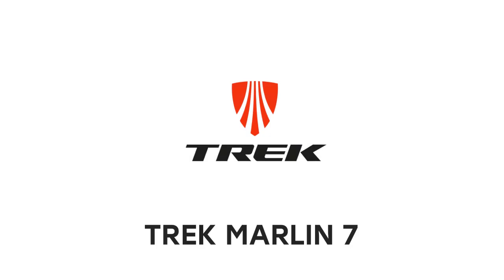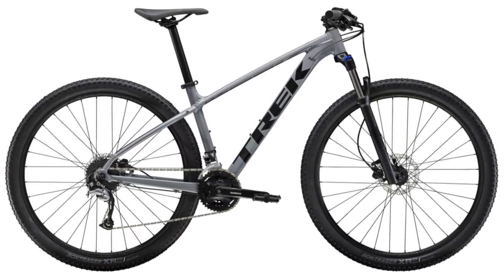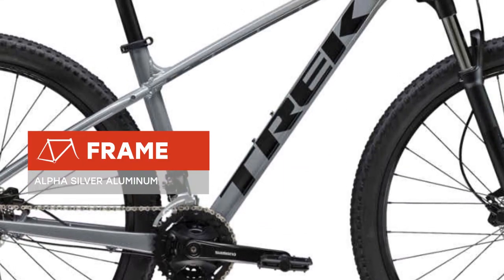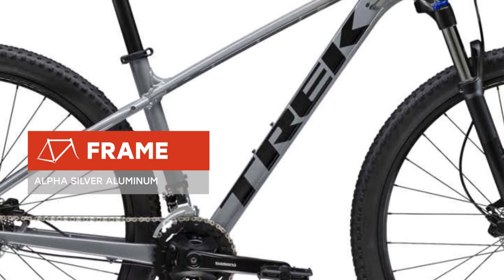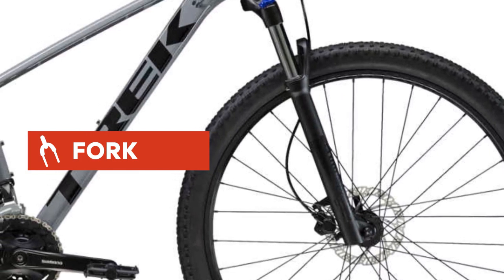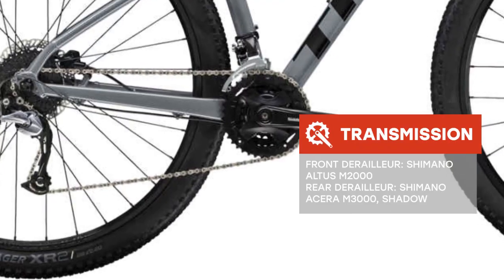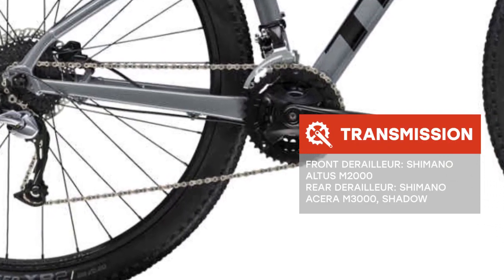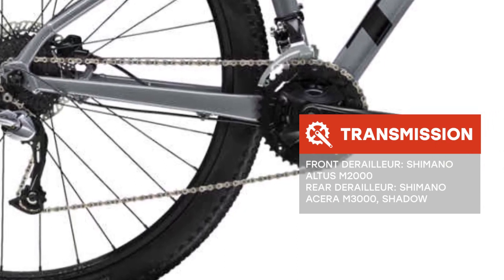Trek Marlin 7 2019: Bike review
We glad to introduce you a new bicycle Trek Marlin 7 2019 model year. The bike is equipped with a Alpha Silver Aluminum frame, and reliable fork  . An 9 speed high-quality transmission makes it easy to overcome any terrain. There are brakes setup on the bike such as hydraulic disk. Trek Marlin 7 2019 year, is a good option for skiing on both country roads and city streets. This model is equipped with 29 inches wheels, having good tires Bontrager XR2. This is a good option in the ratio of price-quality. Drive in pleasure!